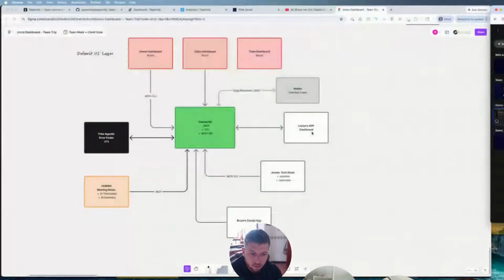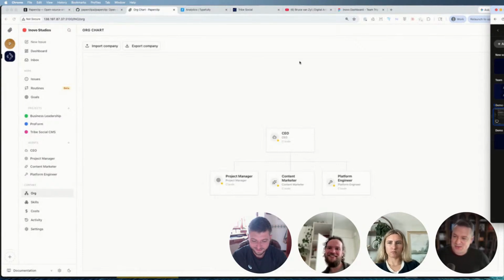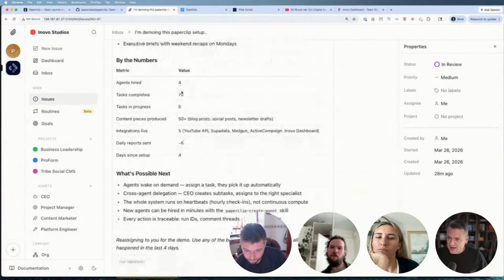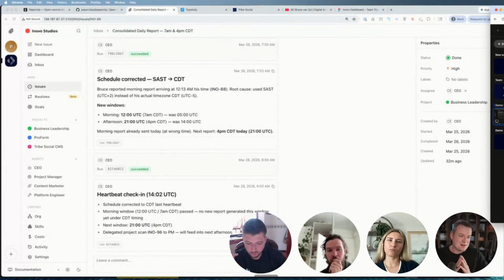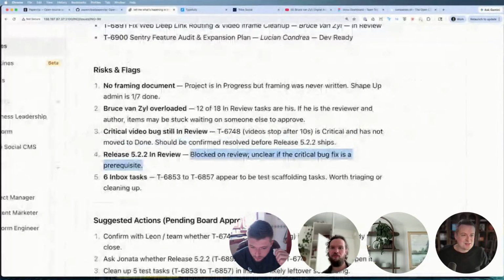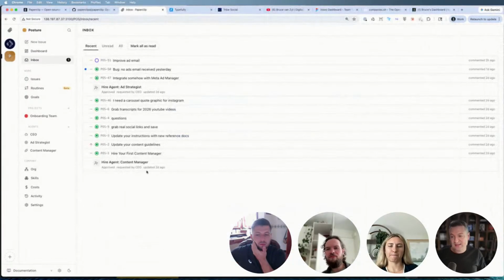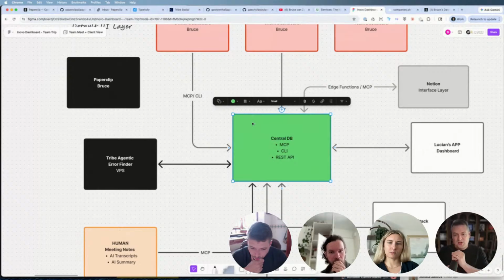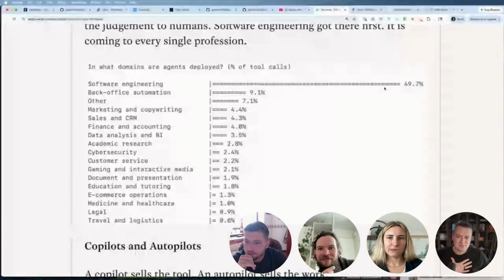Our AI Dev Workflow (Paperclip + MCP + Claude)